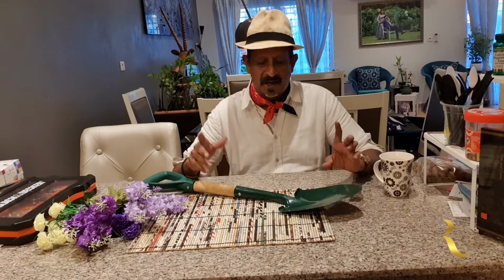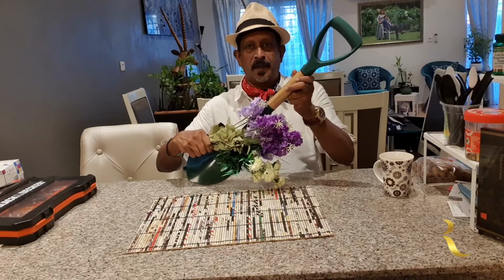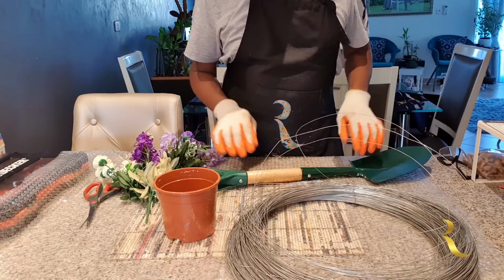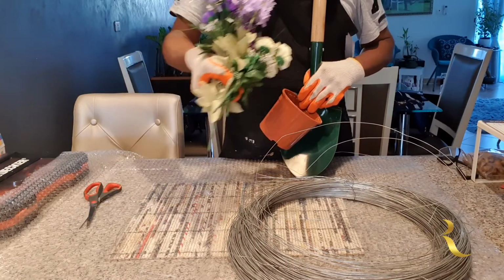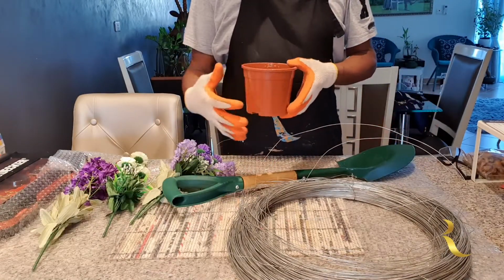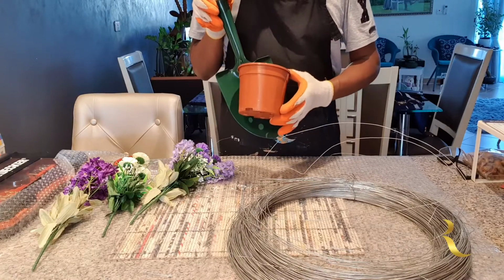Garden Art - 2 projects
Two garden projects which are examples of SYMPHONY - the ability to bring two or more unrelated things and orchestrate them to create both functional and beautiful things.
Daniel Pink in his book ‘A Whole New Mind’ talks about Symphony.

Symphony is the ability to put together the pieces. It is the capacity to synthesize rather than to analyze; to see relationships between seemingly unrelated fields; to detect broad patterns rather than to deliver specific answers; and to invent something new by combining elements nobody else thought to pair.

Symphony is largely about relationships. People who hope to thrive in the conceptual age must understand the connections between diverse, and seemingly separate, disciplines. They must know how to link apparently unconnected elements to create something new. And thy must become adept at analogy – at seeing one thing in terms of another.

So after watching this video, it is hoped that you will become a ‘Boundary Crosser’. Creativity generally involves crossing the boundaries of domains. The most creative among us see relationships the rest of us never notice.